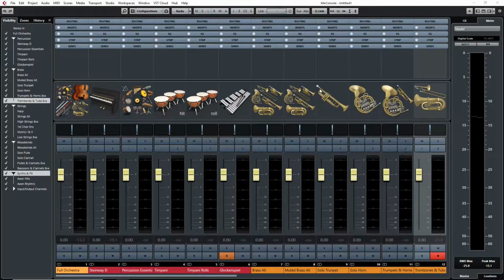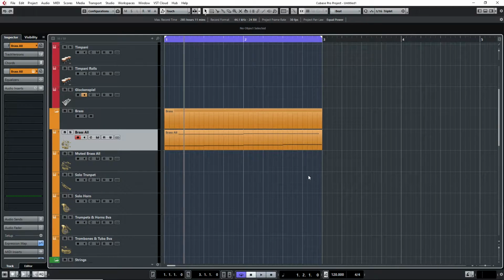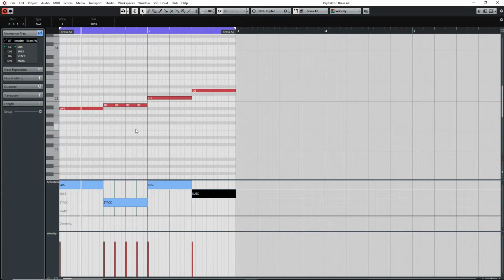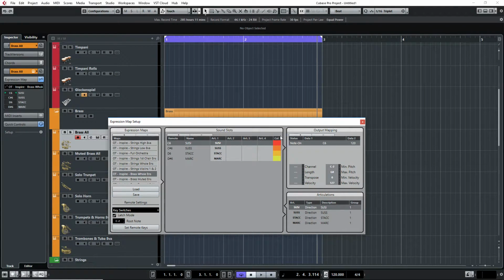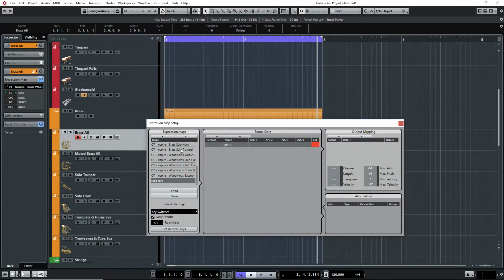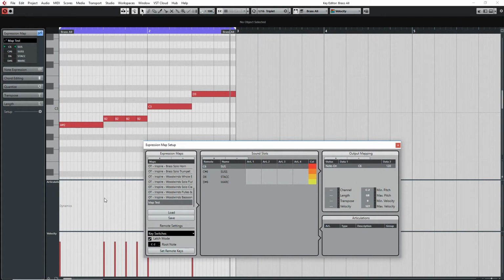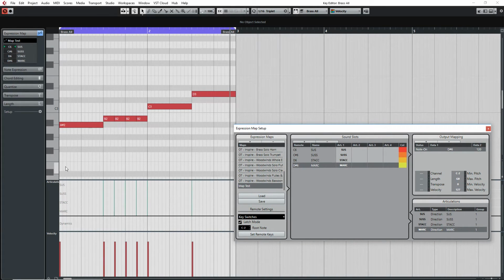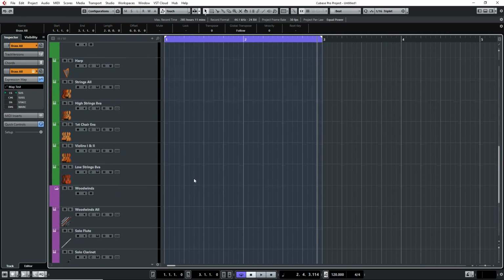Cubase Tips - Expression Maps (Live)